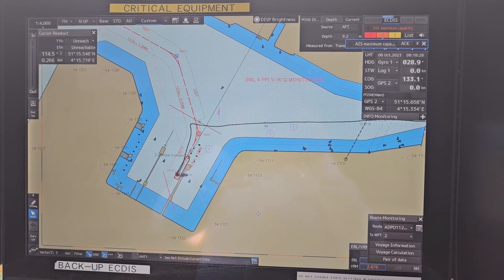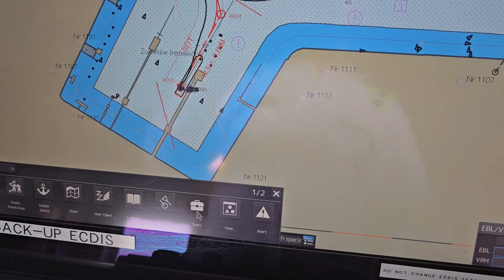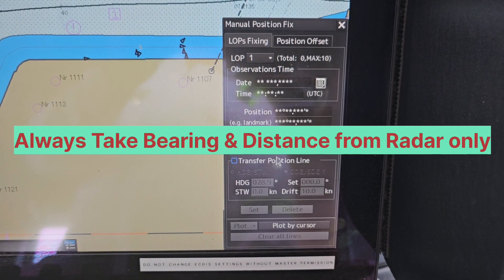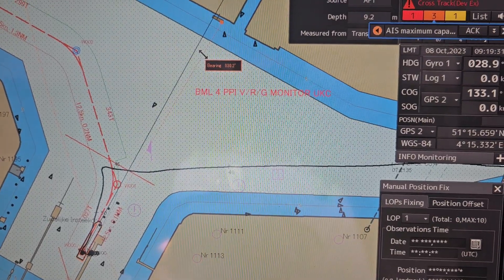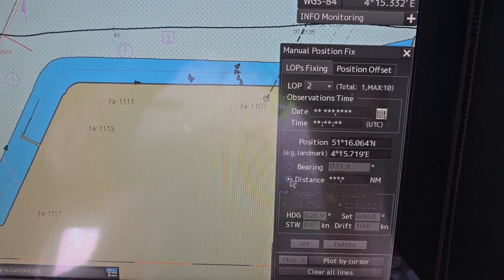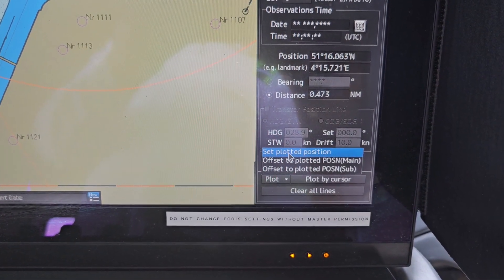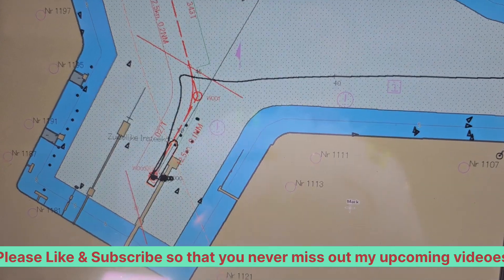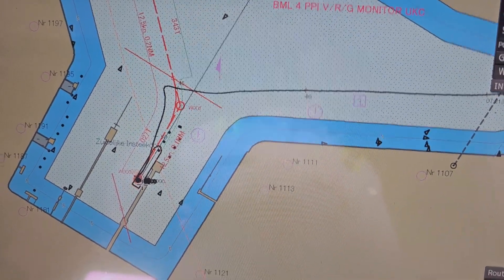LOP Manual Position fix on JRC ECDIS | How to Apply Manual Position Fix/ LOP in JRC ECDIS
In this Video I talked about how to manually fix position/LOP in JRC ecdis.

Merchante navy officer can watch the video in details
I have explained in details maual position fixing using Radar range and Radar bearing which is a correct procedure.
ECDID JRC JAN LOP Manual Position FIX
How to plot the position properly on JRC ECDIS
position fixing on ECDIS